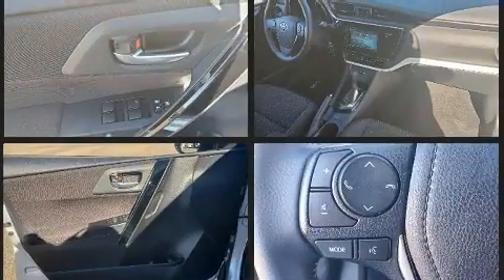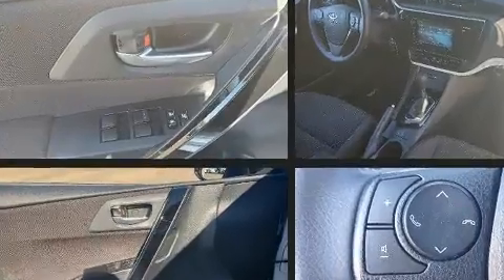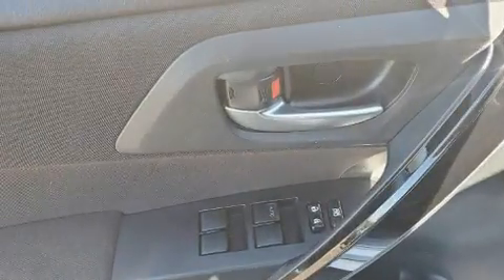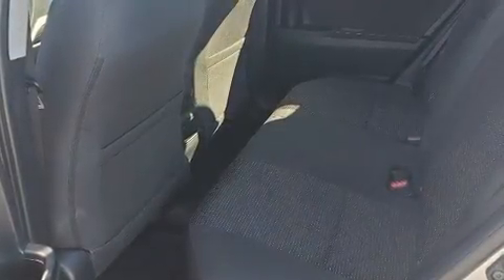2018 Toyota Corolla iM Base in Jackson, MS 39211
6080 I-55 North Frontage Rd.

Get excited about the 2018 Corolla iM With less than 40,000 miles on the odometer, this hatchback hits the mark with consumers demanding economical versatility! Smooth gearshifts are achieved thanks to the 1.8 liter 4 cylinder engine, and for added security, dynamic Stability Control supplements the drivetrain. Top features include cruise control, a rear window wiper, 1-touch window functionality, a tachometer, fully automatic headlights, turn signal indicator mirrors, lane departure warning, and power windows. Storage solutions are integrated throughout the interior, demonstrating thoughtful attention to detail. Audio features include an AM/FM radio, steering wheel mounted audio controls, and 6 well positioned speakers. Side curtain airbags deploy in extreme circumstances, shielding you and your passengers from collision forces. A Carfax history report provides you peace of mind by detailing information related to past owners and service records. Our aim is to provide our customers with the best prices and service at all times. Please don't hesitate to give us a call.